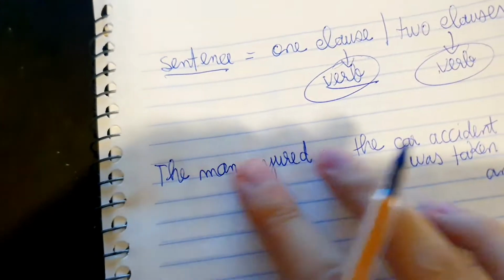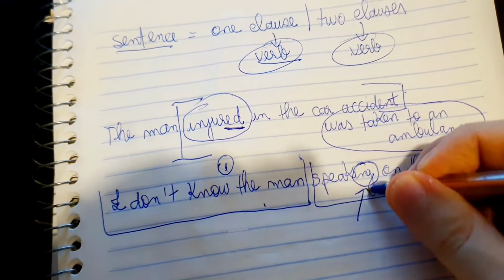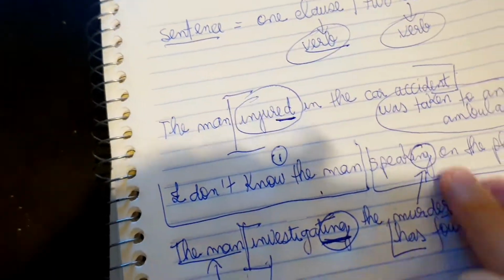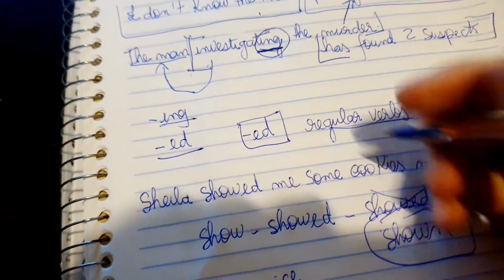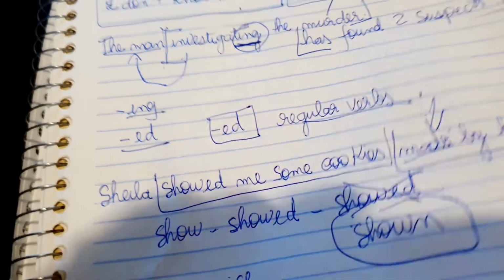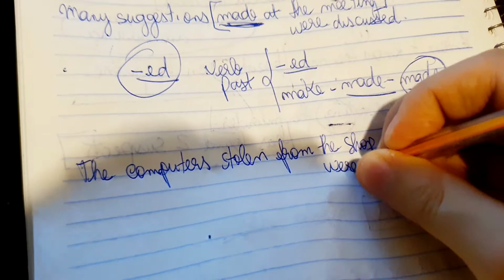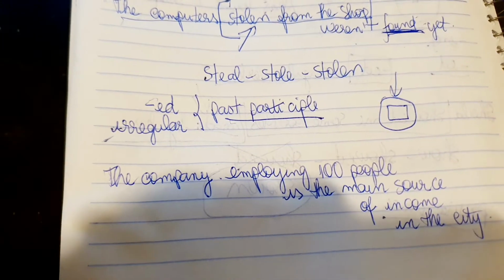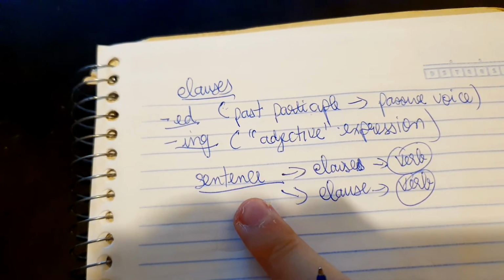INTERMEDIATE/ADVANCED - continuous and past participle tenses in clauses - part 1